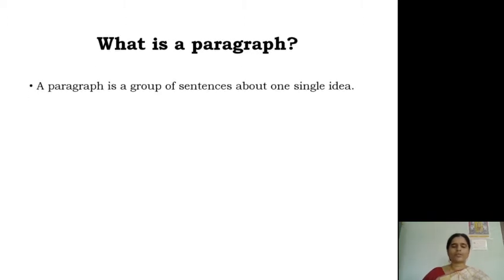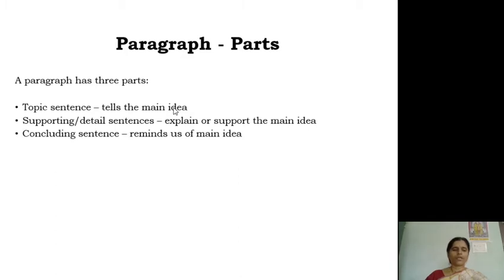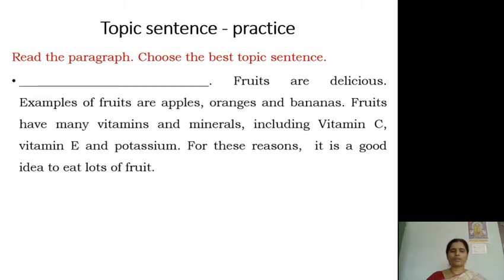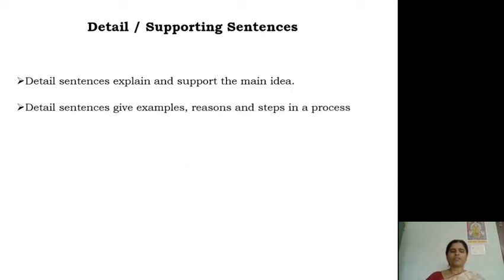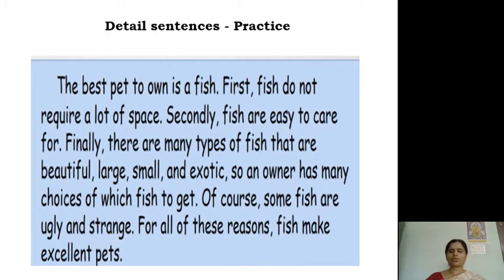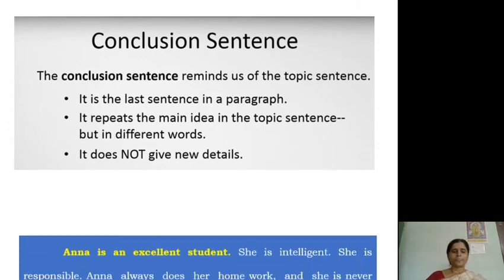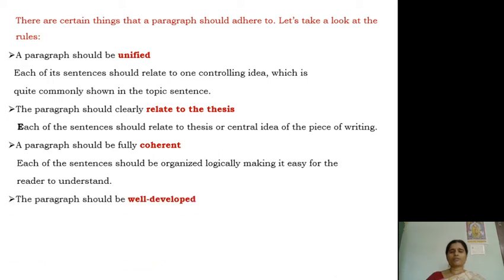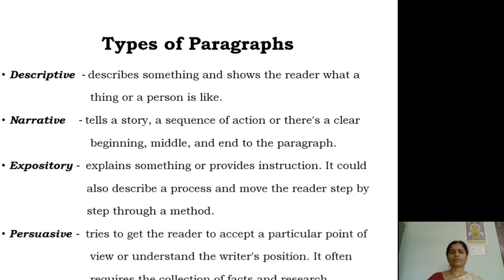UNIT 1- PARAGRAPH WRITING BY SIRISHA REDDY